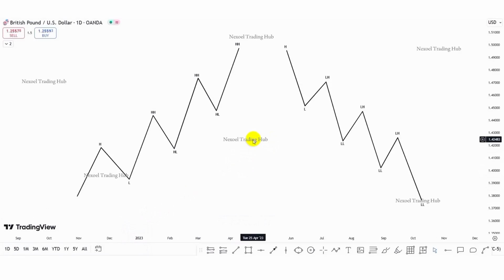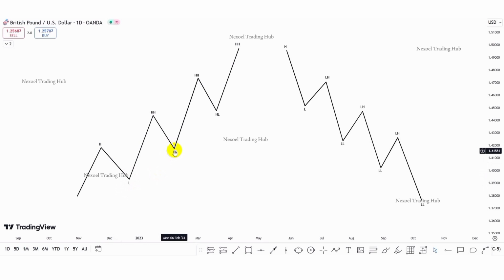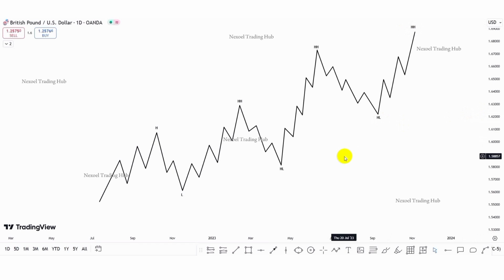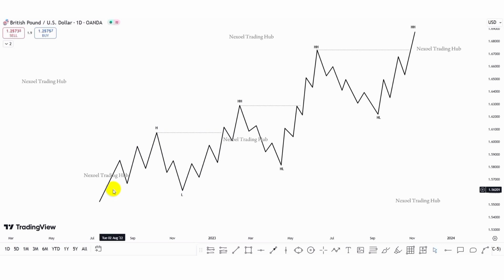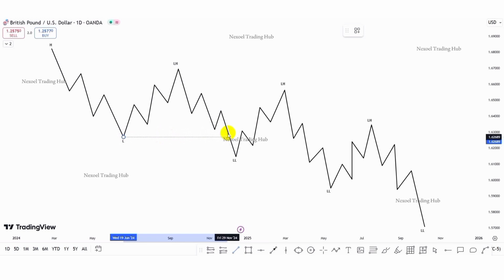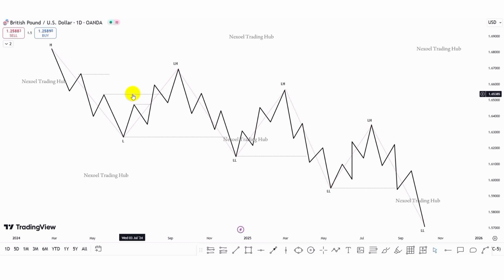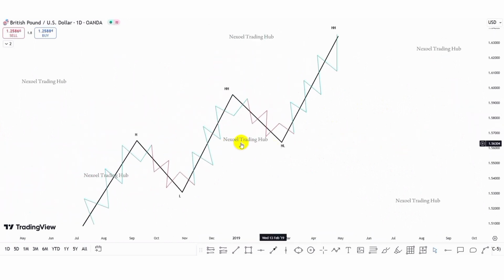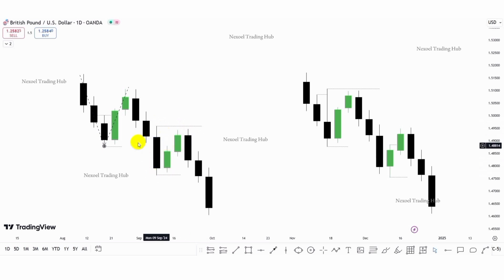Forex Institutional Market Structure & Valid Pullbacks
Cheers 🥂